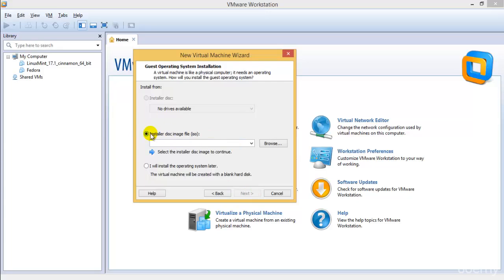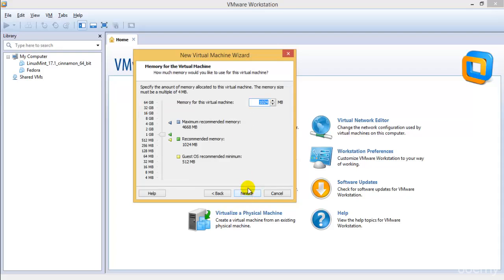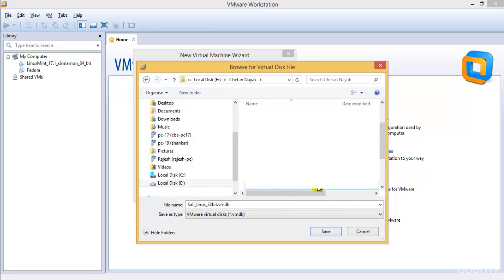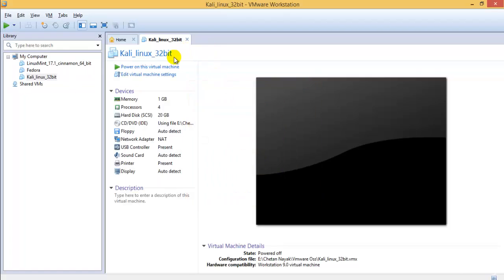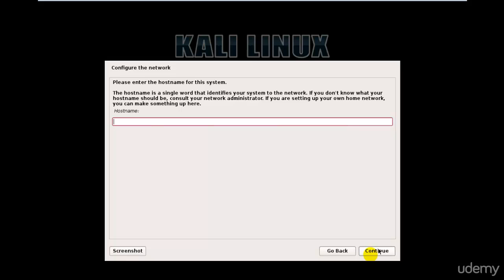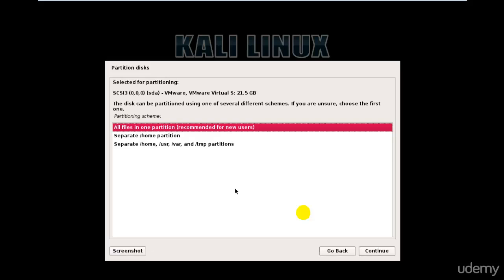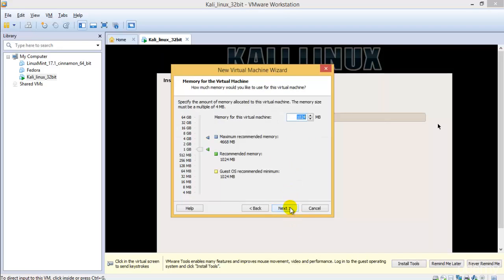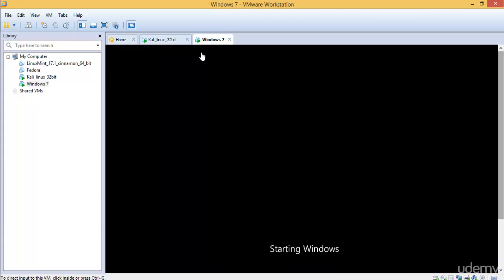003 Concepts on Operating systems kali linux complete training program from scratch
003 Concepts on Operating systems   kali linux complete training program from scratch